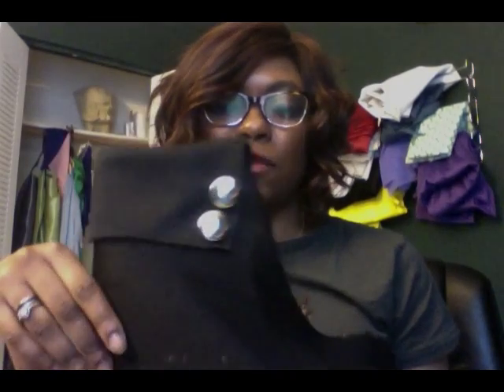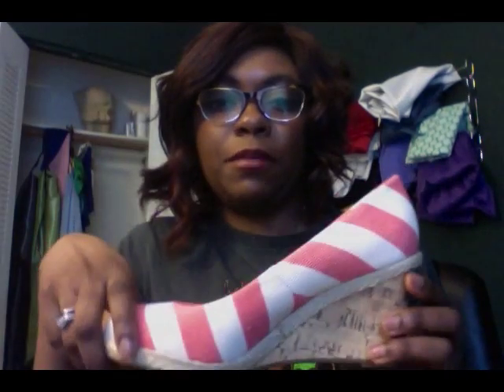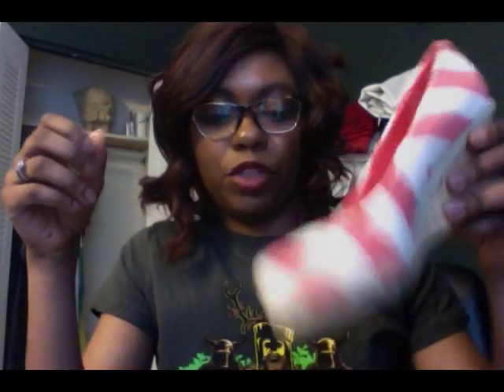Nel's Cosplay Boot Cover Tutorial (Part 1) : Boot Cover Tips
This week Nel premiers her new segment for Cosplay Fanatic. She gives an overview of the different types of boot covers and gives some tips in picking the right type of shoes for boot covers.

FOLLOW US »